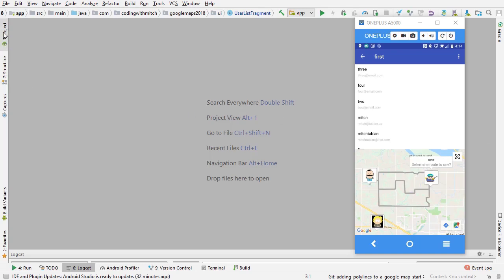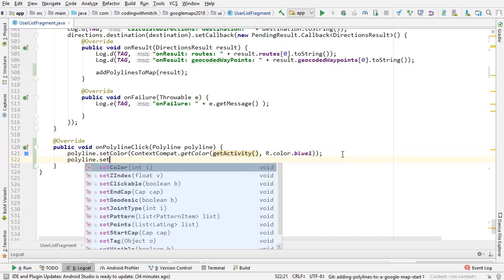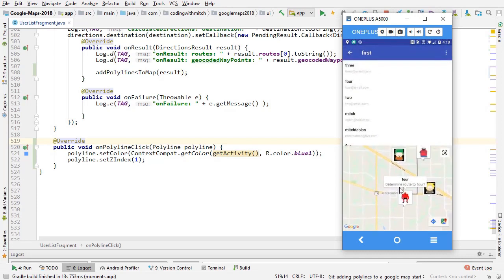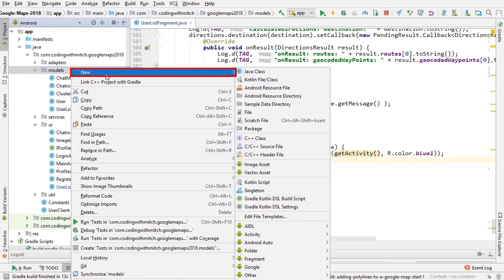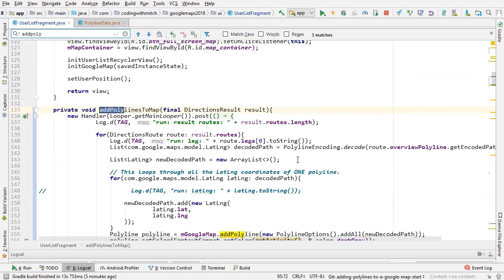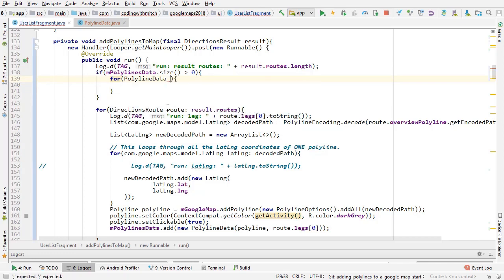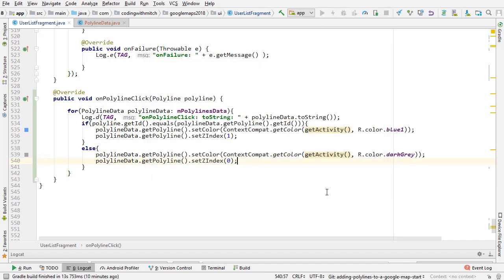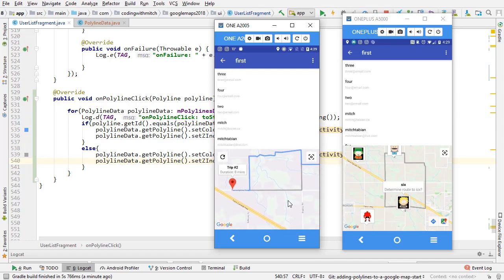Clicking and Highlighting Polylines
Abonné vous à JJG Sol's, vous ne serez pas dêçu...